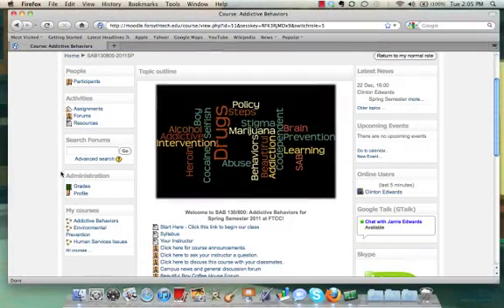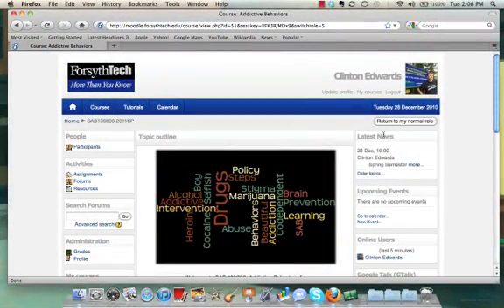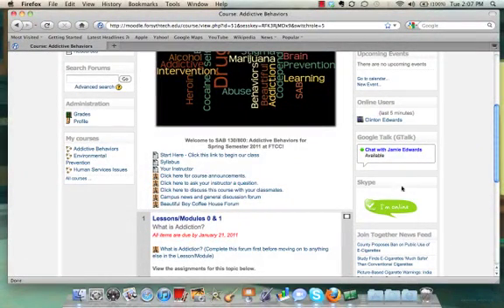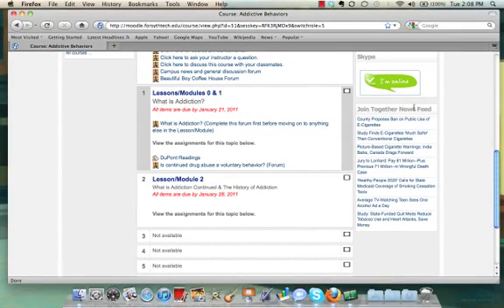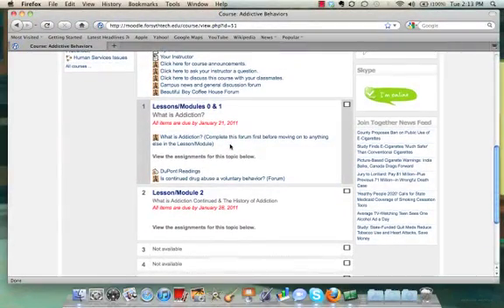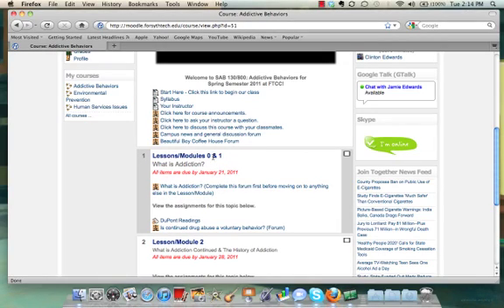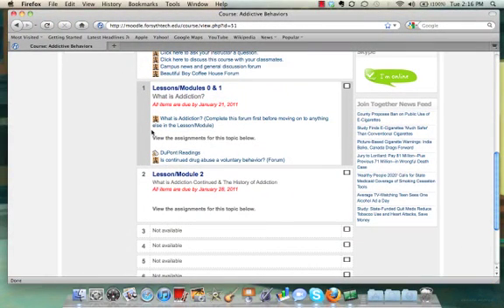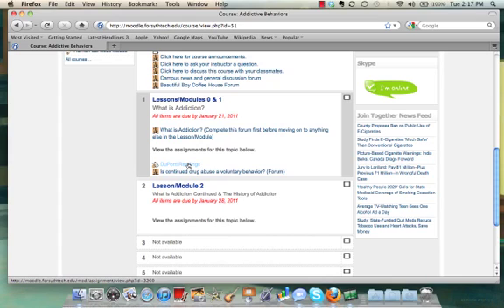Moodle Overview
Fall 2010 Moodle Overview @ FTCC